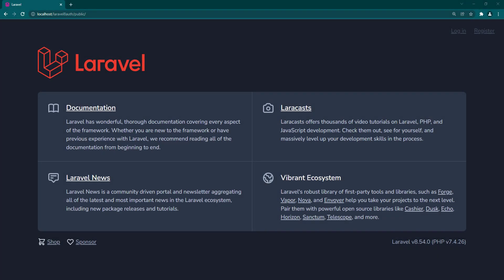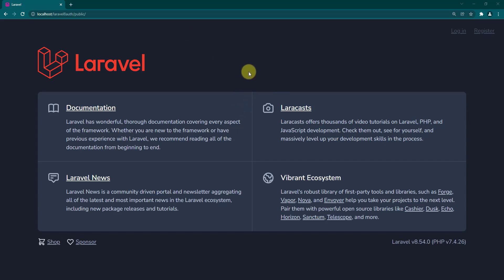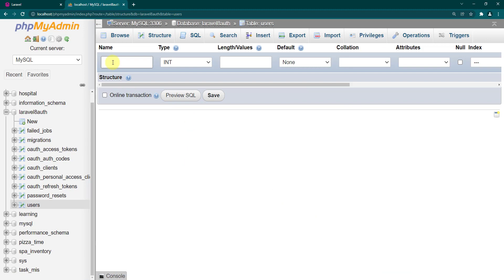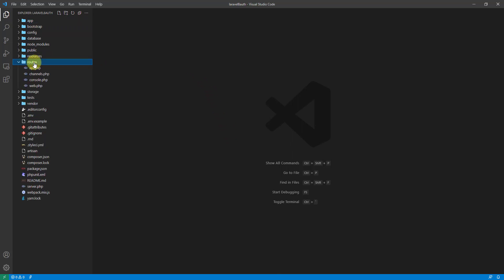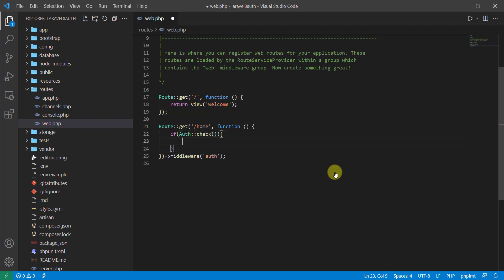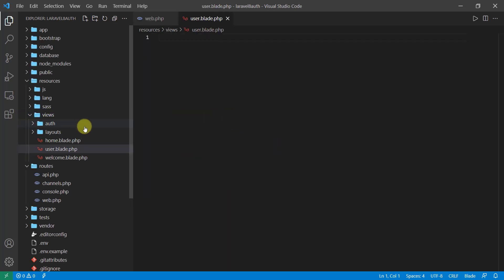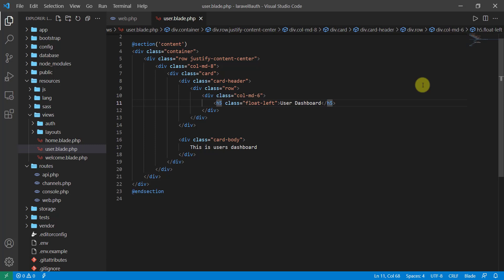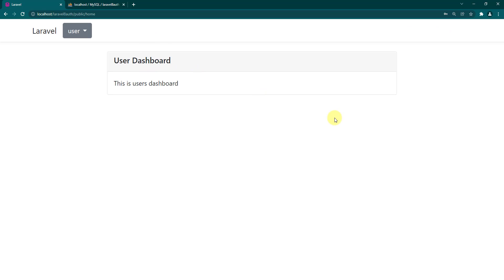#10 - Laravel 8 - Laravel Fortify Separate Redirection after Login According to User Type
In this video you will learn how to separate the redirection after login for users according to their user type.